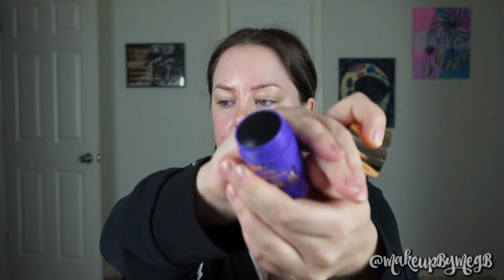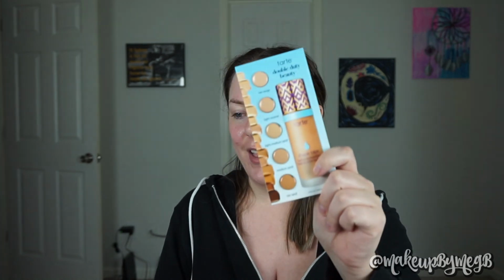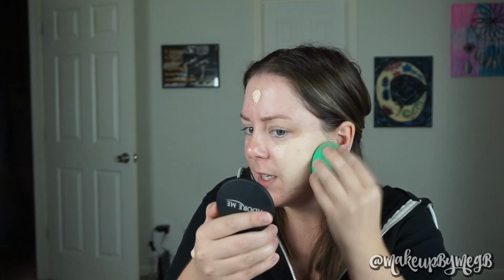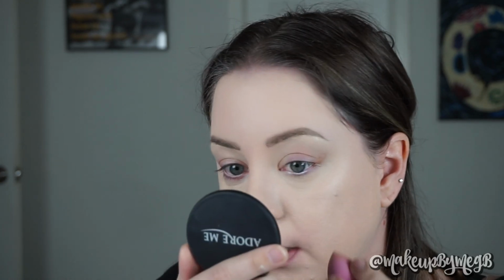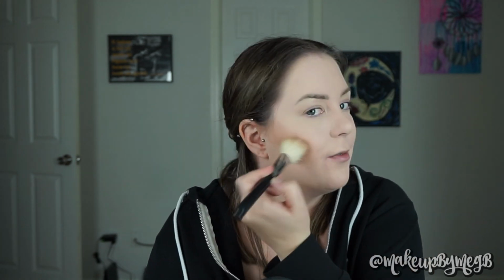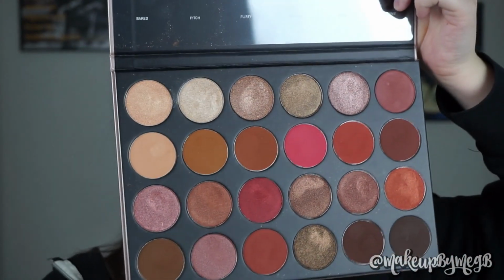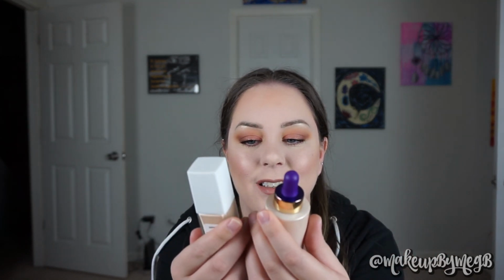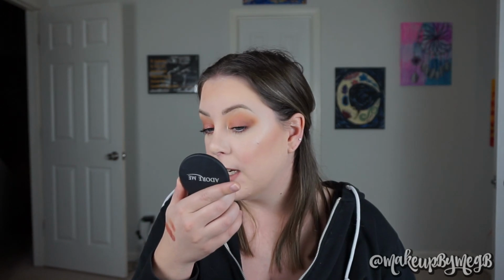EPIC FAIL | Full Face of First Impressions | MakeupbyMegB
Hey everyone! Thank you all so much for watching my Full Face of First Impressions! What are your favorite products? Thank you again for watching my Full Face of First Impressions!